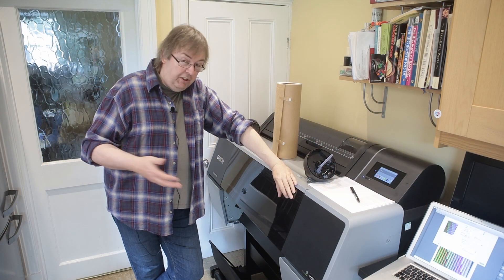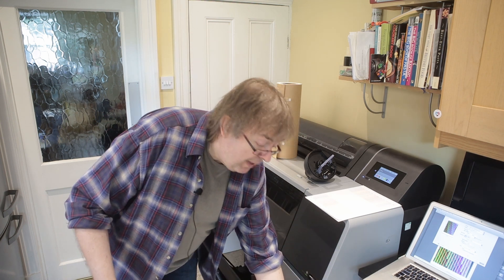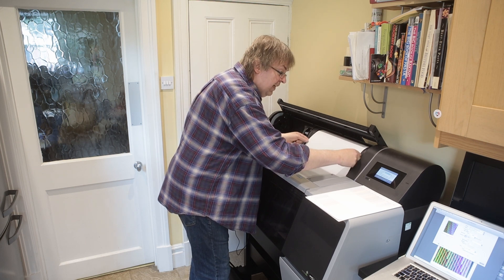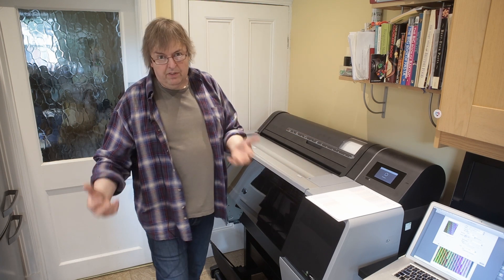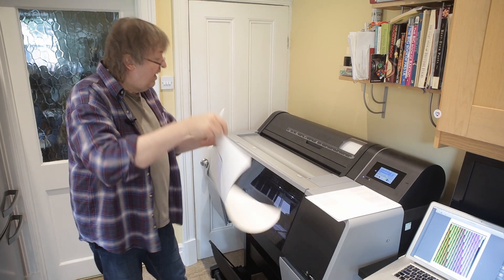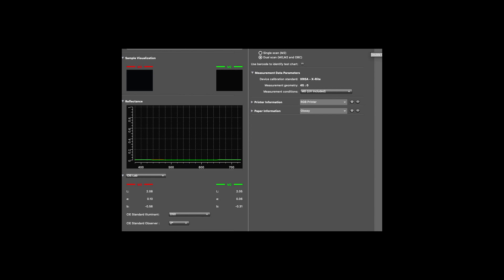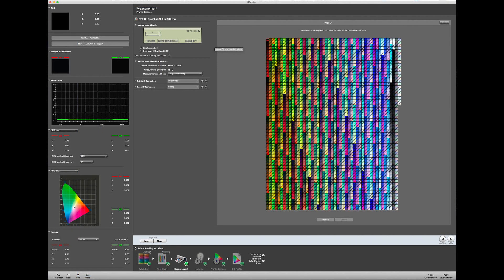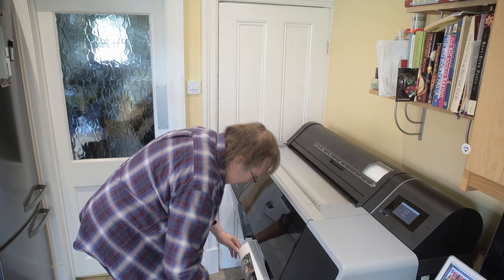Epson p7500 [7570] first prints, profiling and choices for print quality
Some of the very first prints Keith makes when testing a new printer are for creating custom printer profiles.
Loading roll paper, printer quality adjustments and producing profiling targets all help ensure the best looking initial test print.

Questions are welcome - this is one of a series of videos looking at aspects of using the Epson P7500 24" width 12 colour large format printer.

The steps here cover what Keith does in looking at any new printer for review, from cheap basic desktop printers upwards.

00:00 start
01:00 Nozzle checks and regular printer use
02:00 Head alignment for quality
02:54 Loading roll paper and when to use roll paper
08:35 Printing a profiling target
10:36 Unloading paper
11:26 Making a profiles and the print quality settings
13:30 Since when did gamut volumes matter much?
16:00 Making a test print with the new profile.